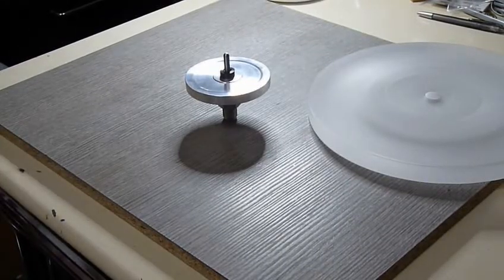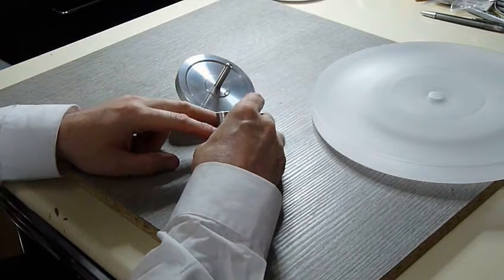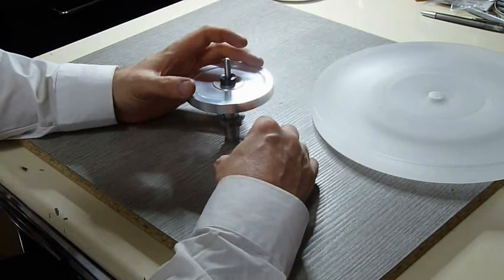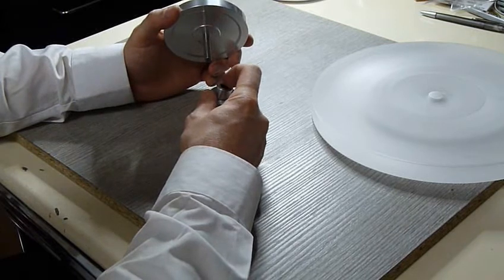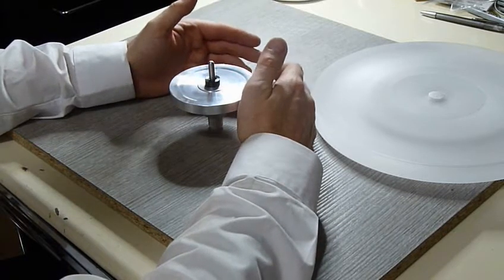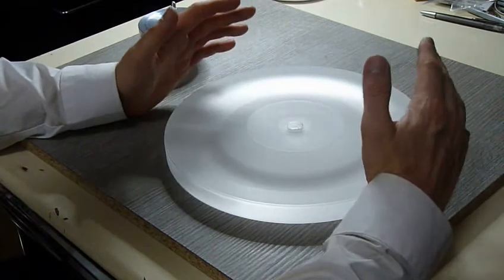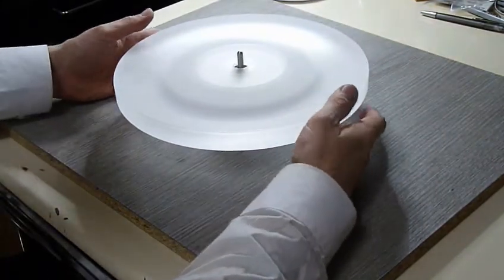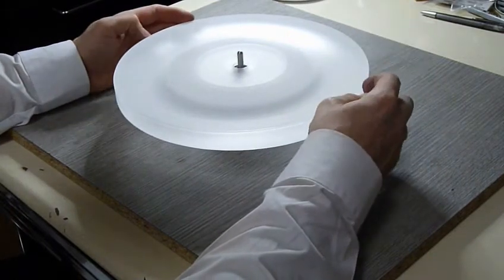Sub-platter and platter upgrade for Rega turntables.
a video to show an updated vesion of the sub-platter bearing for Rega turntables and a new platter for the same.